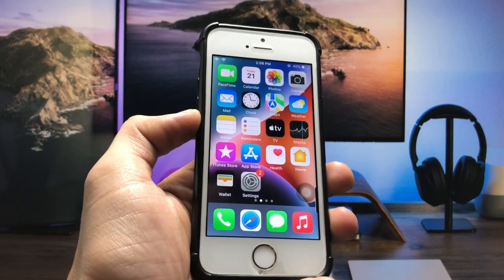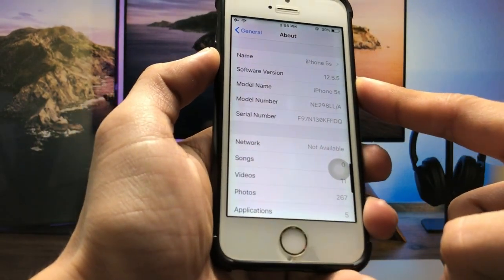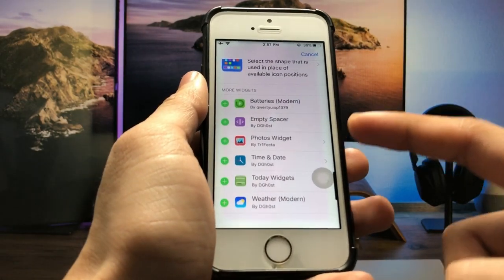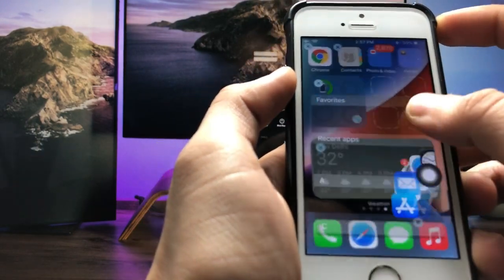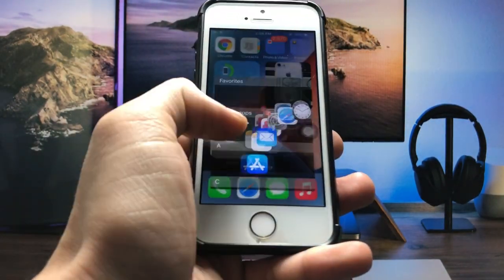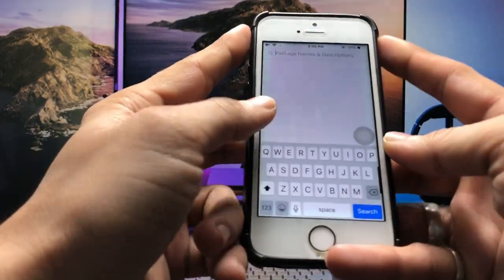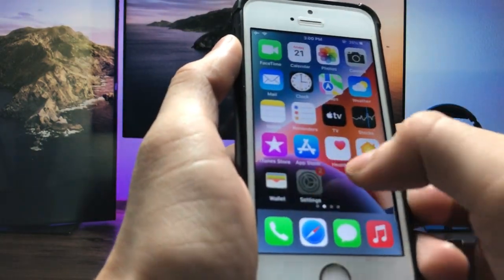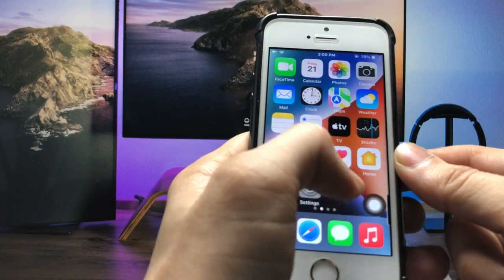Install IOS 16 Features on old iPhone’s 5s, 6, 6+